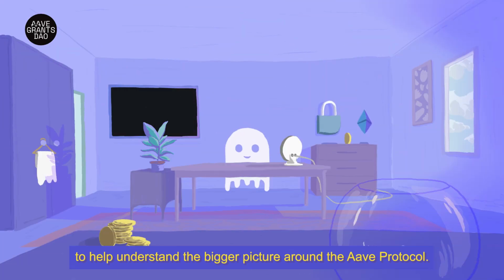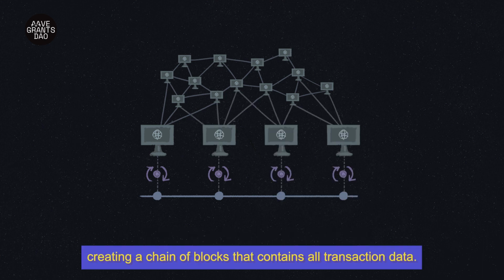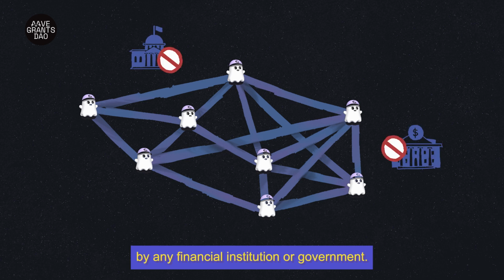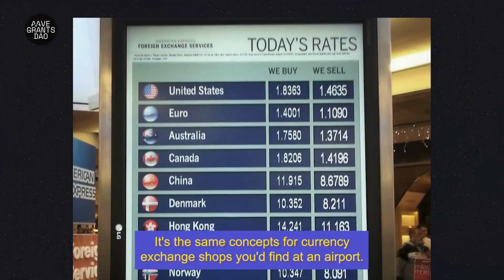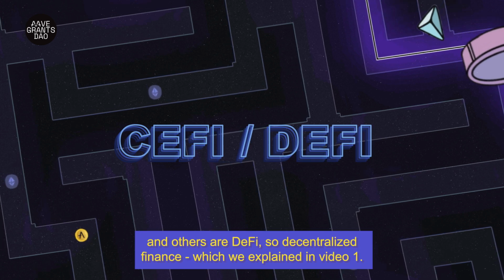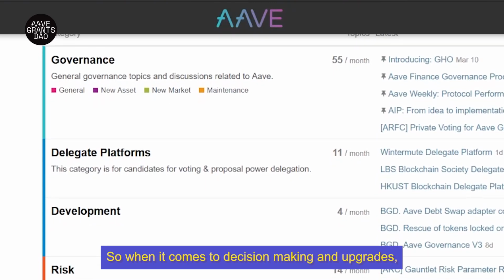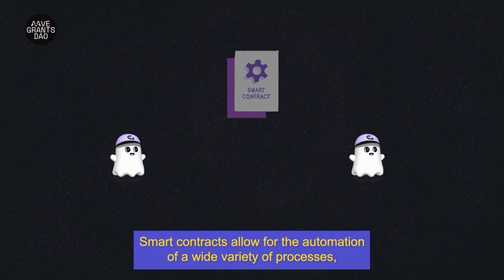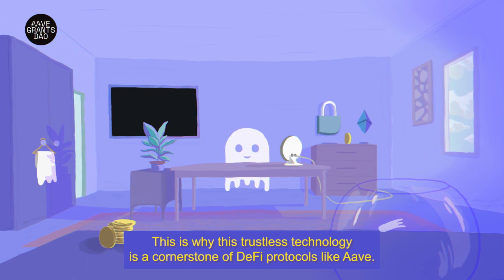Aave for Beginners - Episode 2: Basic Concepts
Here we'll be explaining some key terms and concepts:
00:30 (1) Blockchain
01:07 (2) Cryptocurrencies, 01:51 and How you can get some
02:28 (3) What's DeFi and how does it work 02:52
03:29 (4) Smart Contracts

If you have any questions, please join the Aave Discord (we run through how to use this in Video 9)

These videos have been made thanks to support from the Aave Grants DAO.